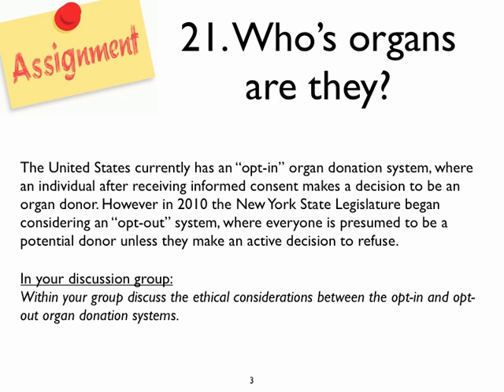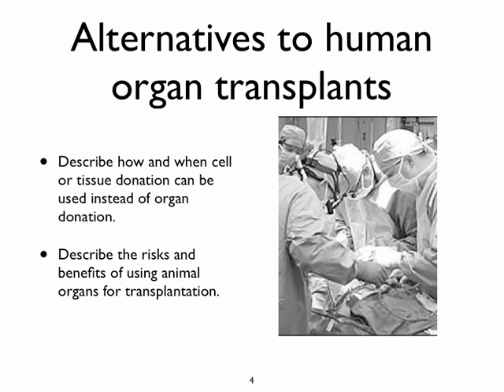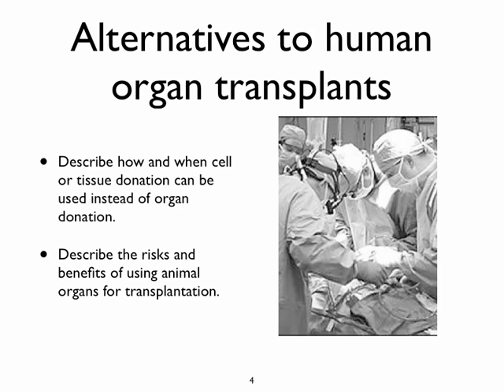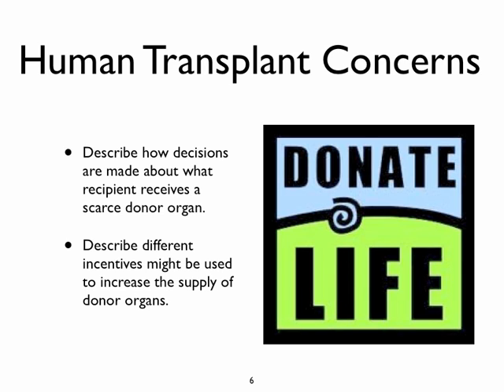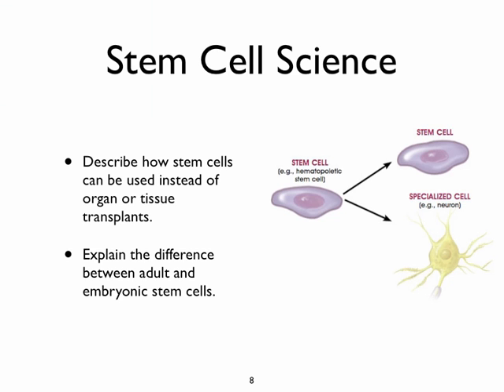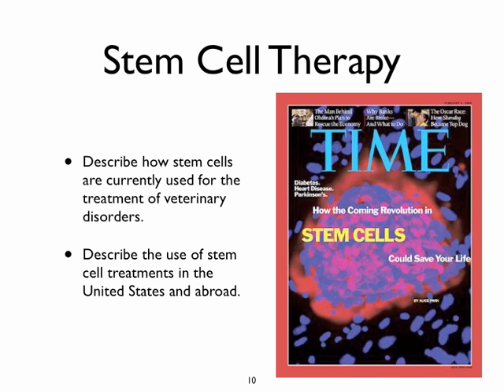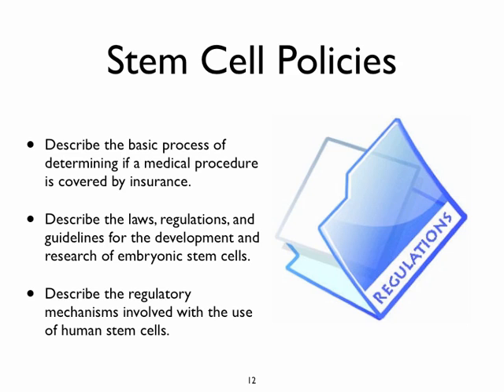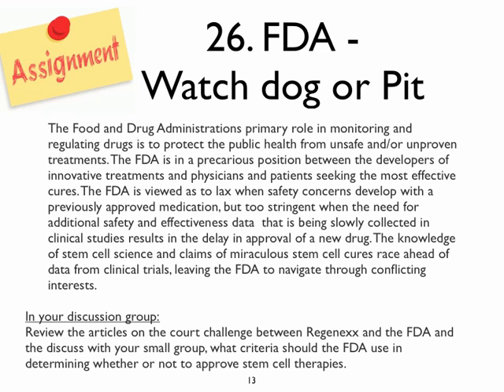Unit 5 Overview: Transplant Ethics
This mini-lecture provides an overview of the lecture topics, objectives, and assignments for Unit 5: Transplant Ethics. Arcadia University US275 Scientific Ethics